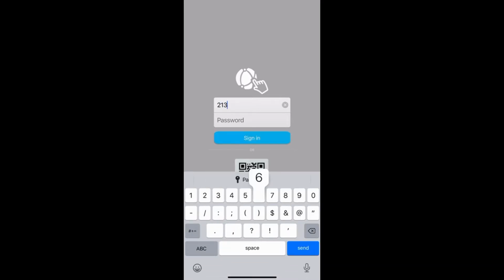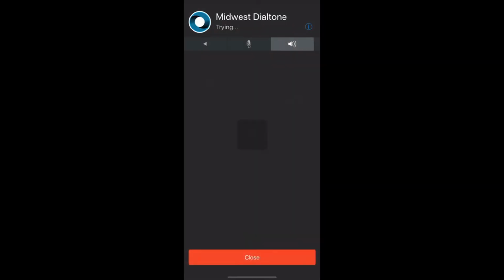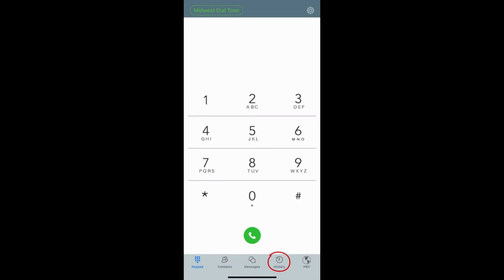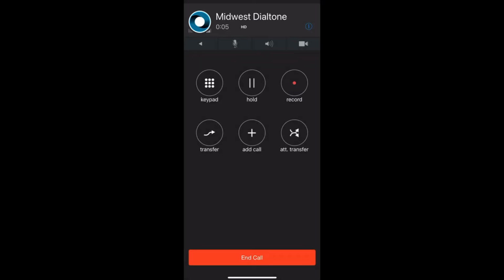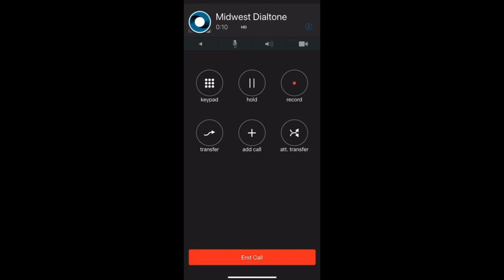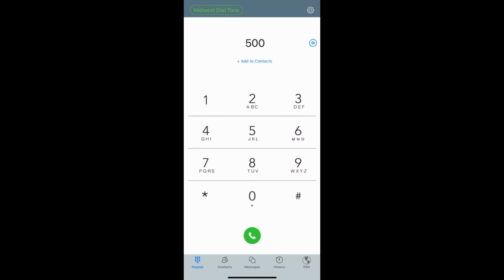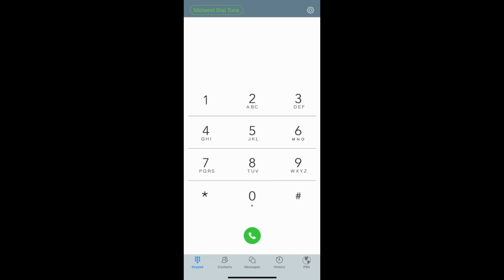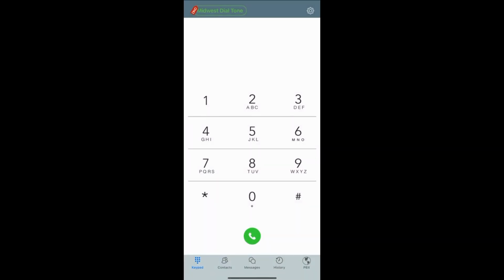ReachUC App Basic Training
This video goes over the basic features and functions on how to use your Midwest Dial Tone Reach UC App.